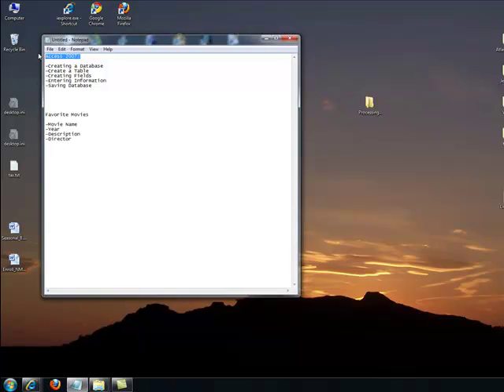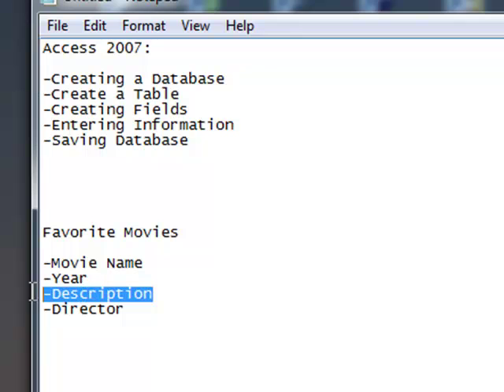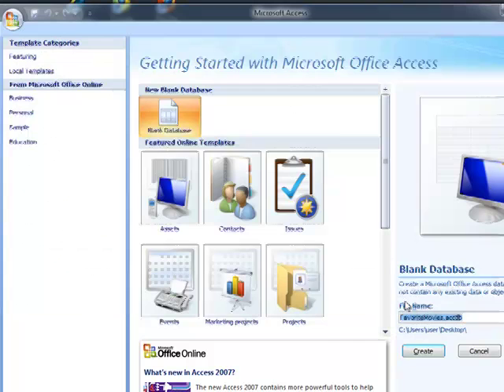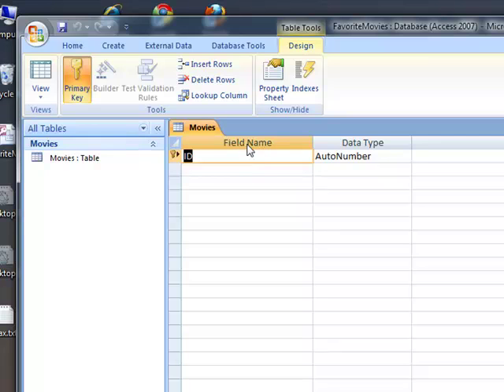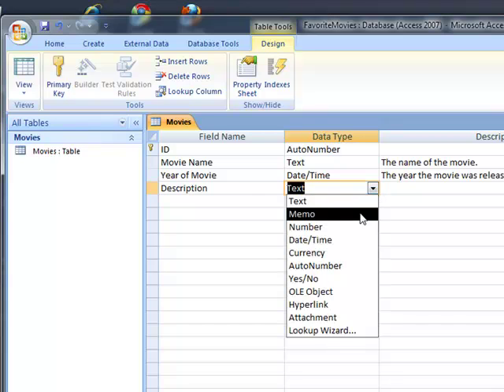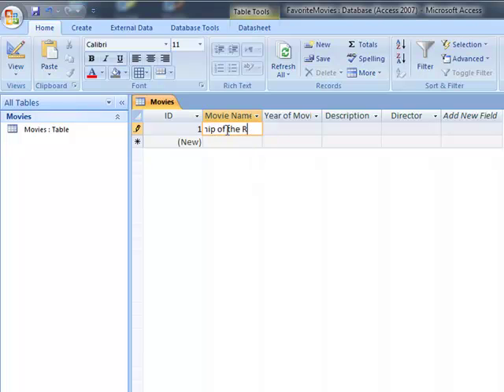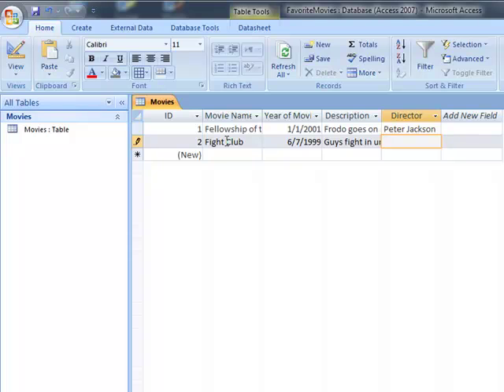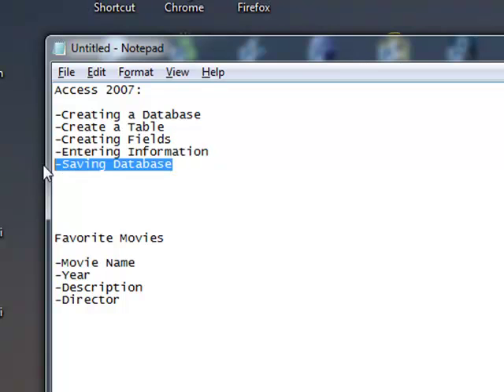001 - Intro To MS Access 2007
This brief tutorial will introduce the the basics of Access 2007.  Topics covered include: creating a database, table, fields, and entering information.